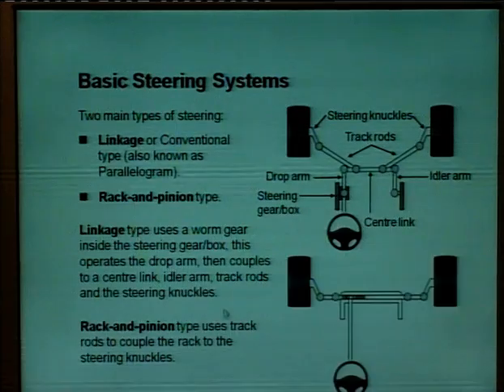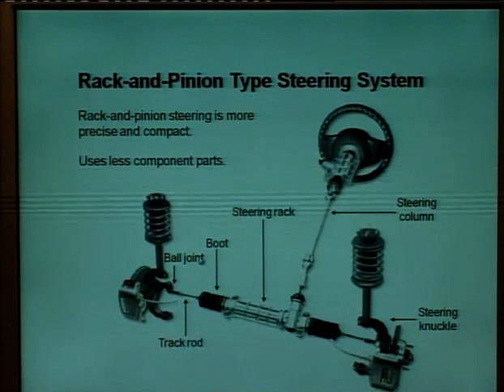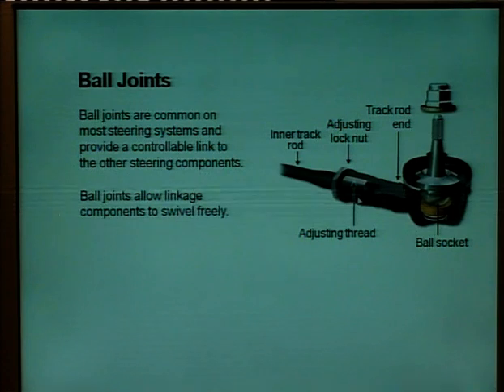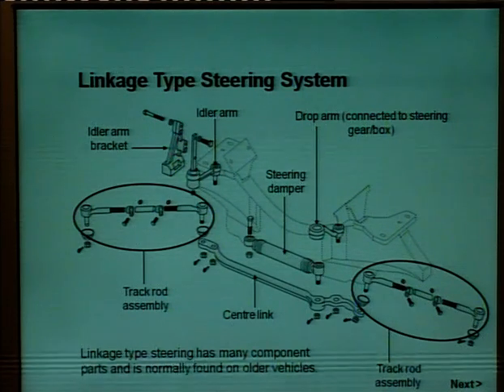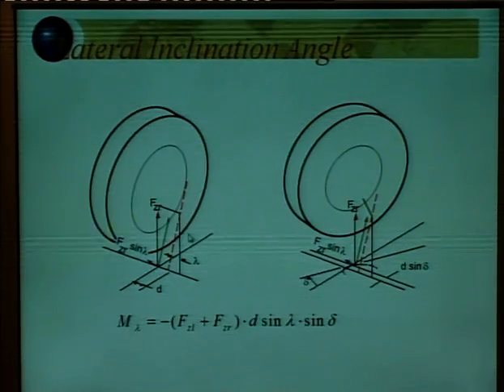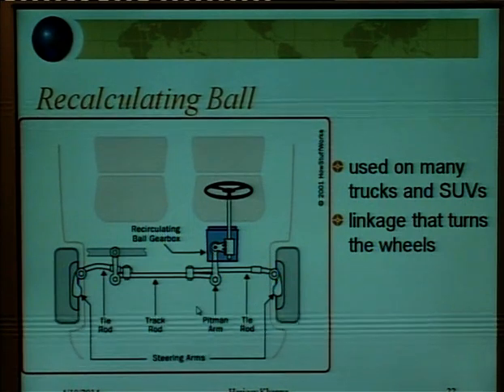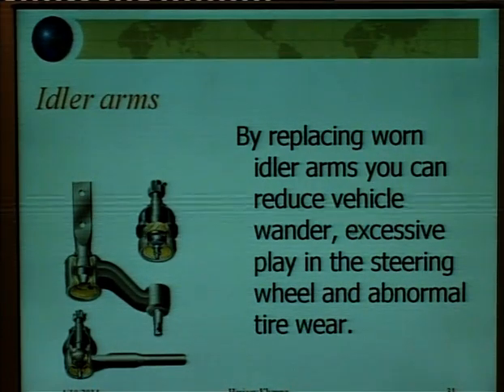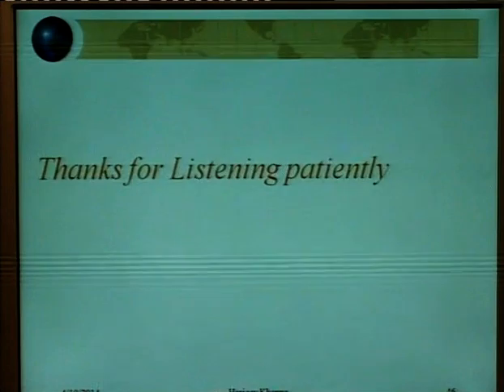Mechanical Diploma_Automobile Engineering_Rack and Pinion Steering System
This lecture explains Steering System Types - Rack and Pinion Steering Principle and Parts, Linkage Type Steering with Idler Arm Drop Arm Center Link, Steering Gearbox Worm Recirculating Ball Types, Steering Geometry Caster Kingpin Angles, Steering Ratio, Power Steering Pump and Reservoir, and Steer By Wire as per PSBTE&IT syllabus for Mechanical Diploma subject Automobile Engineering / Theory of Machines.

What is covered:
- Rack and pinion movement with track rods coupled to steering knuckles, clockwise anticlockwise demo
- Rack and pinion parts - supply link gearbox, tie rods, boot, ball joints, steering column, steering rack, steering knuckles
- Principle - pinion gear turned by steering shaft meshes with rack, left right steering control, thrust spring to prevent backlash
- Ball joints - controllable link, swivel freely, inner track rod, adjusting lock nut, track rod end, ball socket, shock damper
- Linkage type steering - idler arm, steering damper, drop arm, track rod assembly, center link, many parts found on older vehicles
- Steering gearbox - worm gear, recirculating ball and roller types, mechanical advantage by gear ratio
- Geometry - gearbox, pitman arm, drag link, kingpin axis, caster angle, kingpin inclination angle, center of tire contact
- Four-wheel in-phase steering above 35 mph, rear steer angles less than front
- Steering ratio steering wheel angle upon road wheel angle, 15 to 20 for cars, 20 to 40 for trucks
- Power steering - two fluid ports, high pressure fluid on piston, power steering pump, fluid reservoir, hydraulic piston
- Steer by wire - sensors to microcomputers to electrically driven gear, no mechanical connection
- Maintenance - worn idler arm causes wandering play, worn ball joints cause noise looseness, worn belt causes squealing

Key Learning Outcomes:
- Explain rack and pinion principle parts and why most modern vehicles use it
- Differentiate rack and pinion vs linkage type steering construction
- Describe worm gear and recirculating ball gearbox operation
- Define steering ratio values for cars vs trucks and geometry angles
- Explain power steering and steer by wire working and maintenance symptoms

Intended for diploma students and faculty of Mechanical Engineering in Government Polytechnic Colleges in Punjab, and all PSBTE&IT learners preparing for exams in Automobile Engineering / Theory of Machines.

Timestamps from lecture:
00:00 Rack and pinion tire movement demo
00:58 Parts steering column rack boot ball joints
02:24 Principle pinion meshes rack thrust spring
03:28 Ball joints inner track rod lock nut
04:43 Linkage type idler drop arm center link
05:50 Gearbox worm recirculating ball roller
07:03 Geometry pitman drag link caster kingpin
08:39 Four-wheel in-phase steering high speed
09:01 Steering ratio 15-20 cars 20-40 trucks
10:36 Power steering fluid ports piston
10:58 Steer by wire sensors microcomputers
11:54 Pump reservoir hydraulic assistance
12:32 Ball joints replacement noise fix
12:54 Pumps rotary vane belt squealing